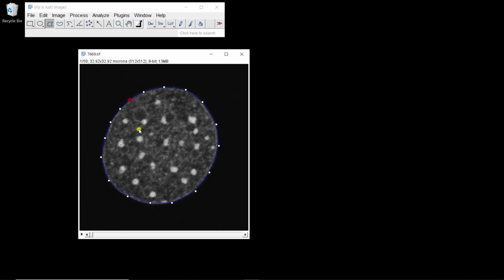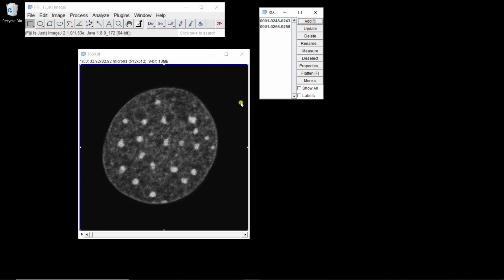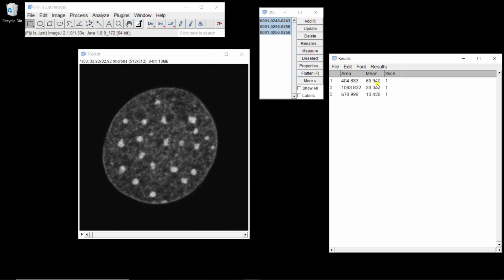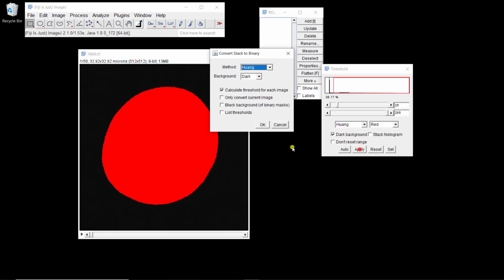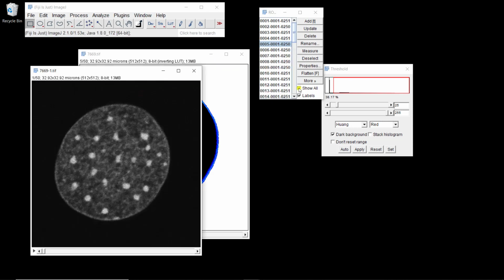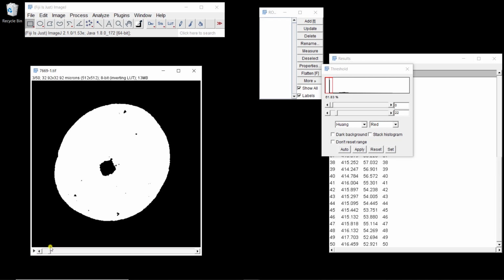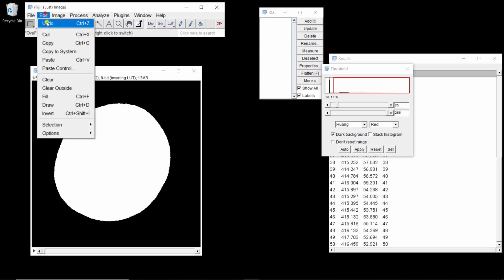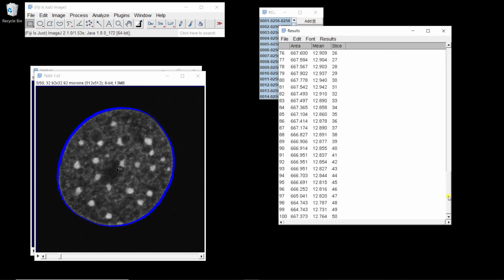Quantification 3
This video shows how to make operations between ROIs and to define ROIs from segmented areas with Fiji/ImageJ. The image shown in this video is available